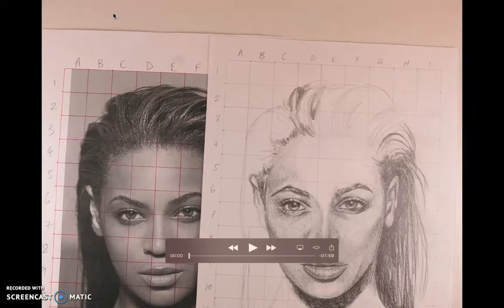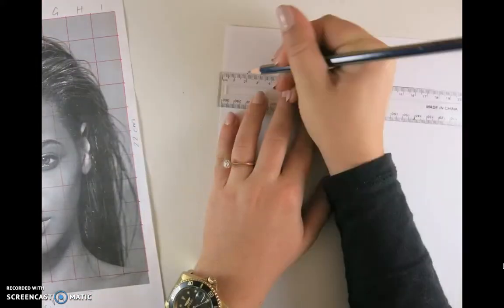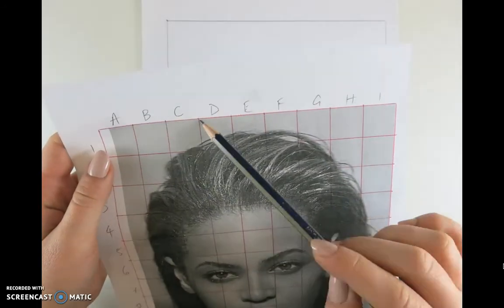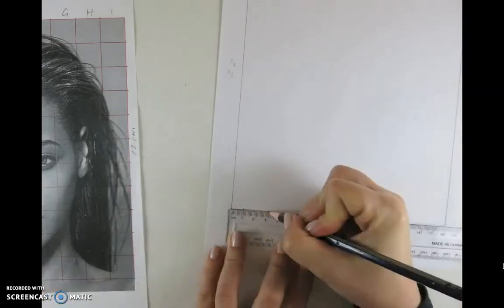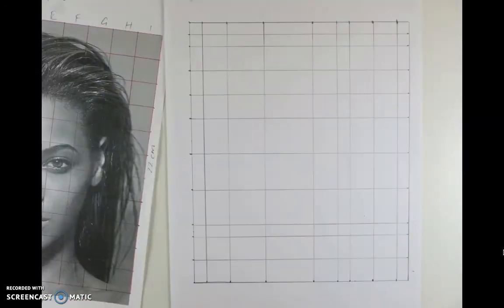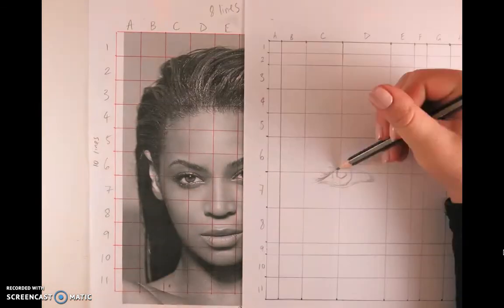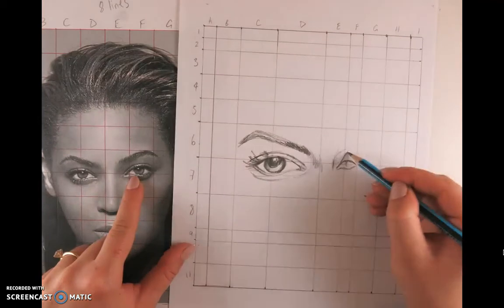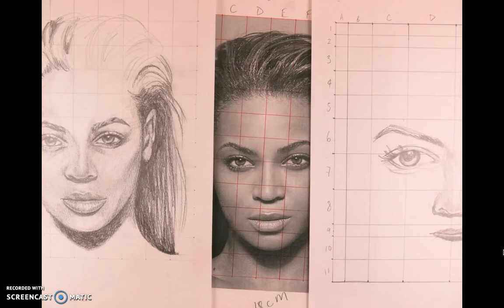DISTORTED Grid Vid